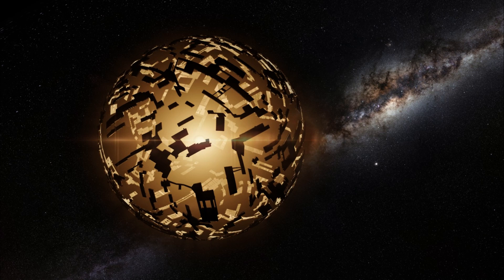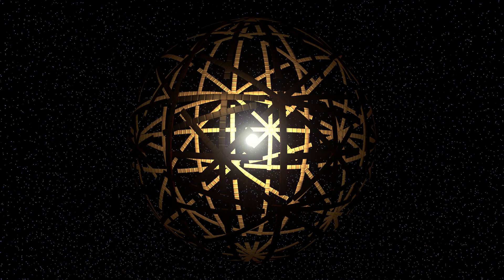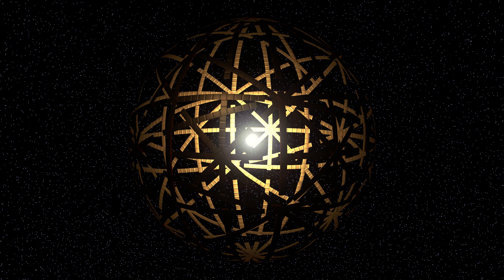A History of the Surpassing of Humanity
Science fiction project.